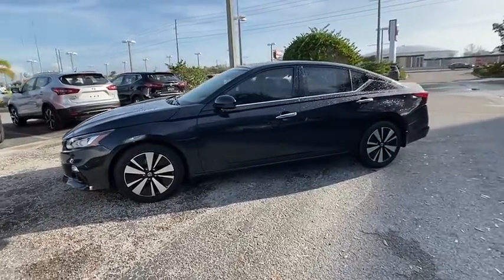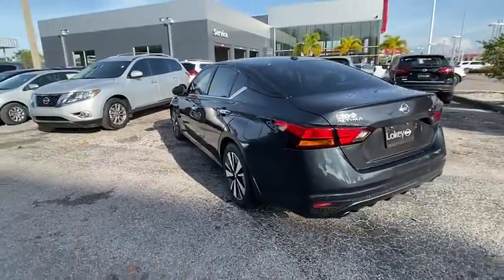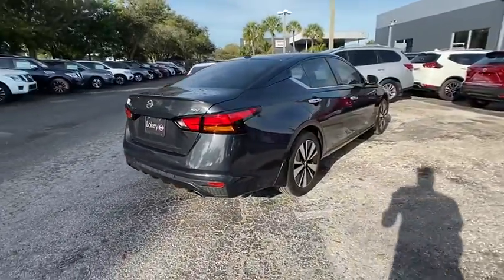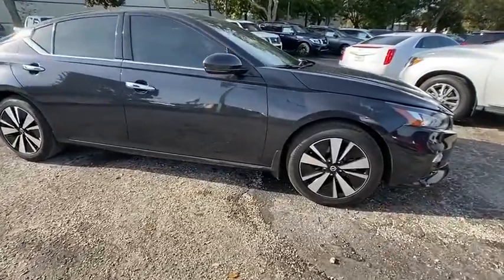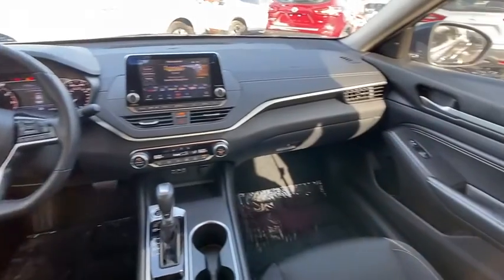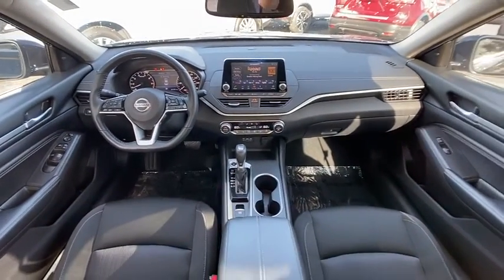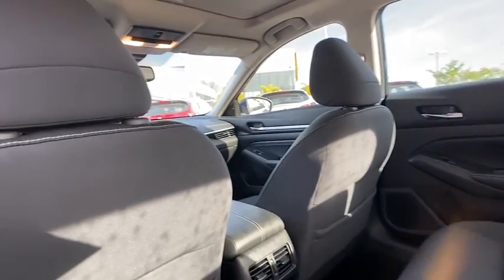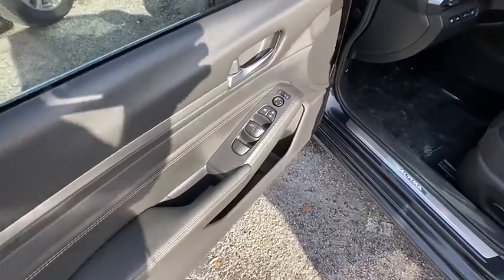2019 Nissan Altima Clearwater FL NT133722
2019 Nissan Altima 2.5 SV

Lokey Nissan
27758 U.S. HWY 19 NORTH

Recent Arrival! Priced below KBB Fair Purchase Price! CARFAX One-Owner. Clean CARFAX.Blue Metallic 2019 Nissan Altima 2.5 SV FWD CVT with Xtronic 2.5L 4-Cylinder DOHC 16V28/39 City/Highway MPG We want your trade in and we are willing to pay top dollar to get it!!!Home of the Lifetime Free Oil Changes! Family owned for over 63 years we are your volume dealer in Clearwater Florida. With over 450 new vehicles in stock, why shop anywhere else? Call now and ask to speak with our Award Winning Sales Team for more information on the vehicle shown in this listing.Awards:* 2019 KBB.com 10 Most Comfortable Cars Under $30,000 * 2019 KBB.com 10 Best Sedans Under $30,000 * 2019 KBB.com 10 Best All-Wheel-Drive Vehicles Under $30,000Call now and ask to speak with our Award Winning Sales Team for more information on the vehicle shown in this listing. Internet price includes all discounts and rebates, dealer must retain financing. Not all customers will qualify for all rebates, financing or incentives used to obtain the online price. Pricing does not include reconditioning or certification where applicable. Pricing is plus tag, tax, dealer doc fees and title fees. See dealer for details.